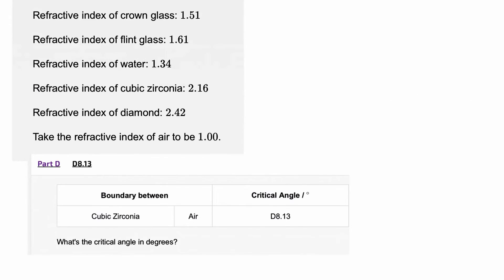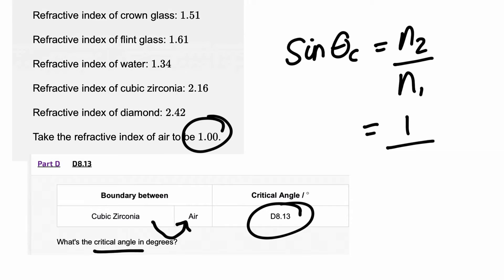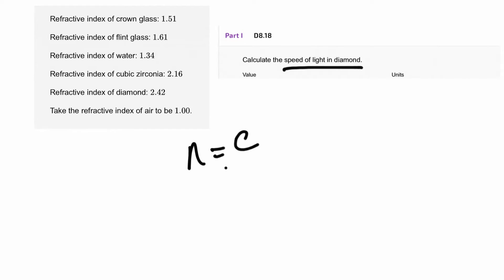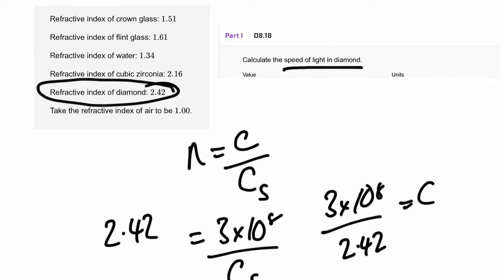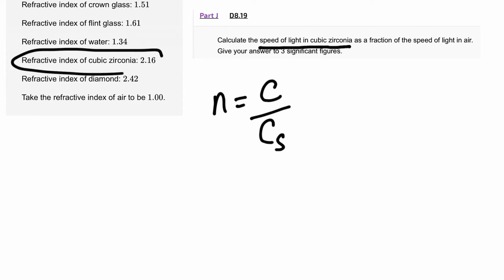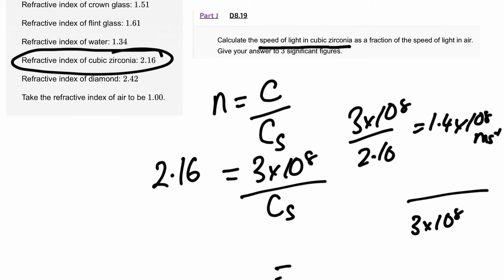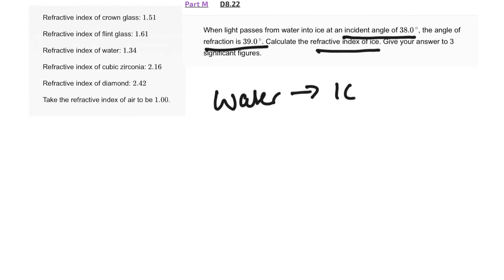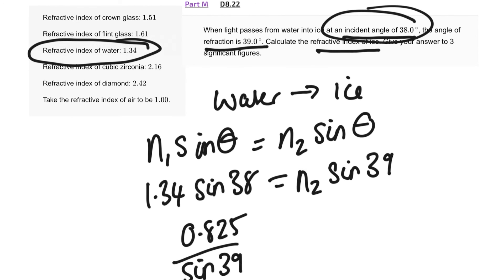AQA Physics Alevel HELP with Refraction Questions: Isaac Physics Working out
From the Refraction and Total internal reflection game board on Issac Physics
Essential Pre-Uni Physics D8
Questions
00:00 Introduction and Question D8.13
01:17 Question D8.18
02:26 Question D8.19
03:58 Question D8. 22